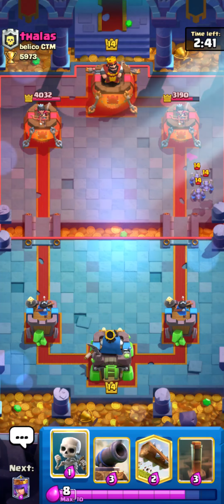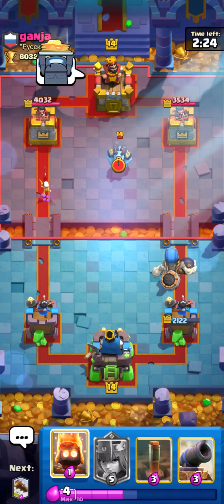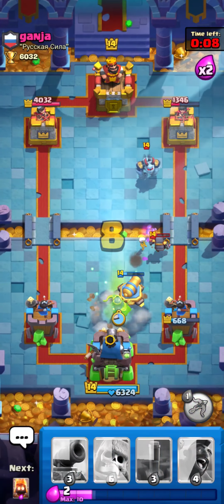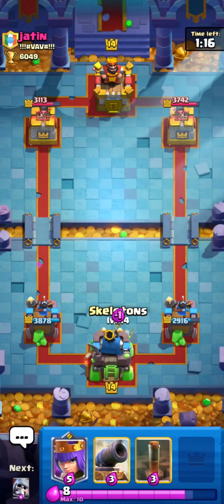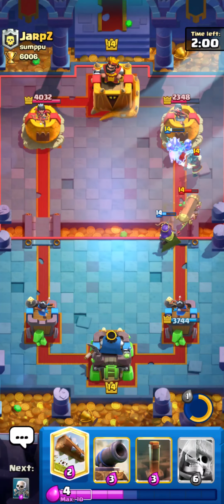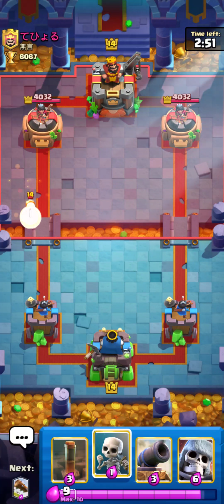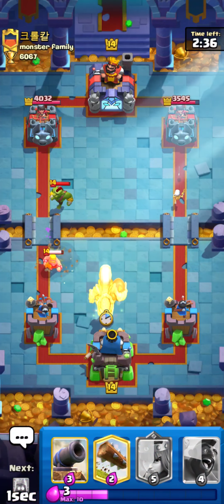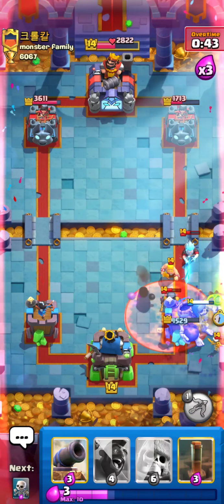Giant Skeleton is BROKEN in Hog EQ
I can't clickbait the Monk or Phoenix because I don't have them yet :(